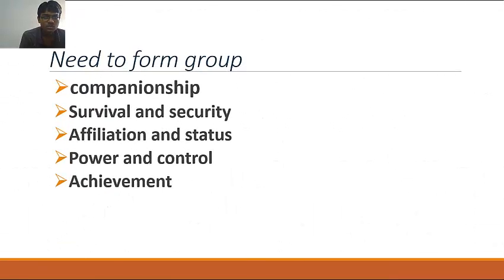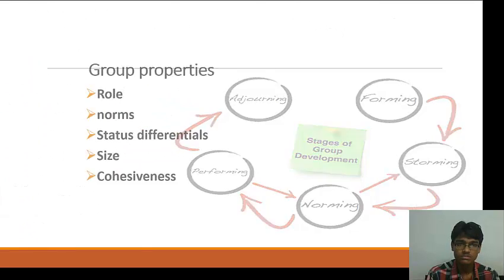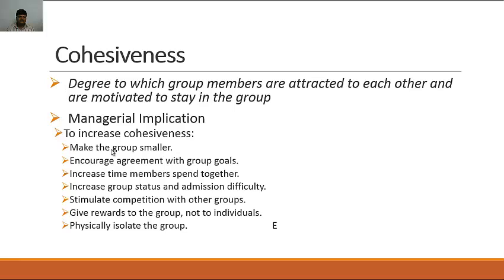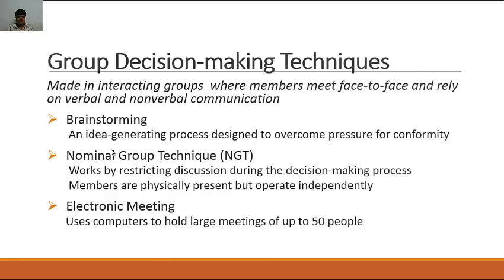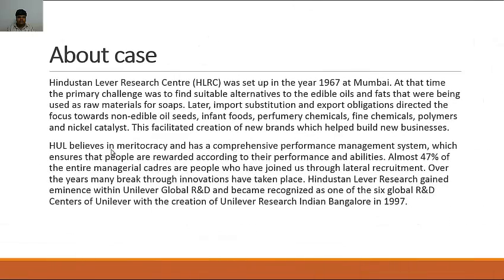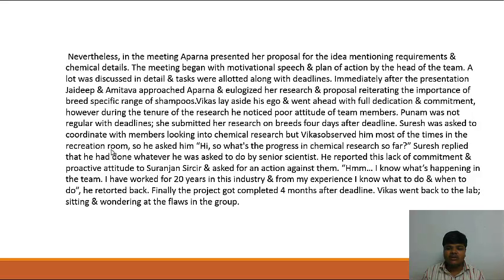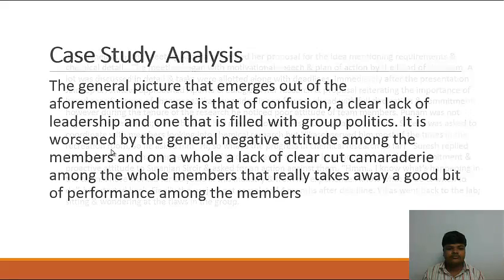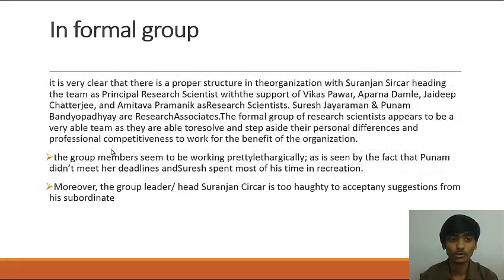FOUNDATIONS OF INDIVIDUAL BEHAVIOR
Group 4 OB presentation video
Case Study on
Topic :FOUNDATIONS OF INDIVIDUAL BEHAVIOR
GROUP MEMBERS:
IPG-2012-004                                       ADARSH AGRAWAL
IPG-2012-029                                       DILKHUSH MEENA
IPG-2012-055                                       SANDESH MADDILA
IPG-2012-081                                       SASHI KANT
IPG-2012-107                                       SACHIN SINGH